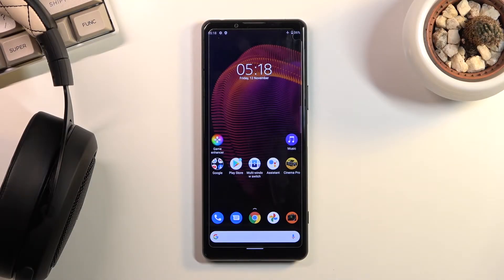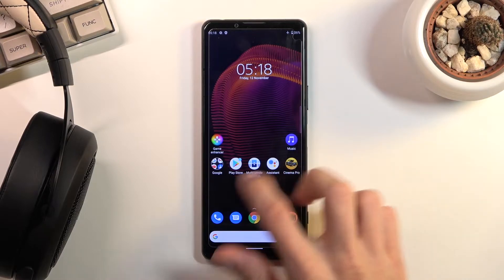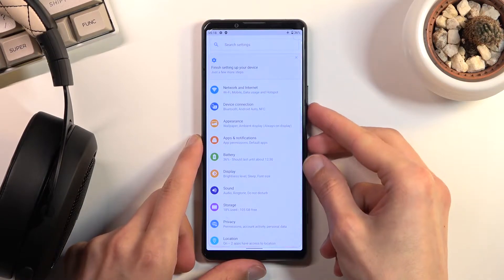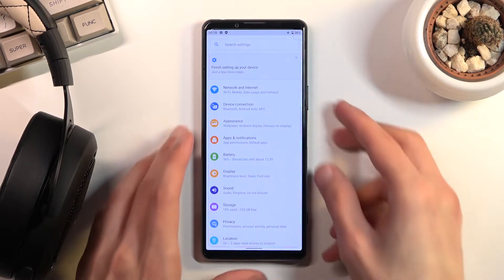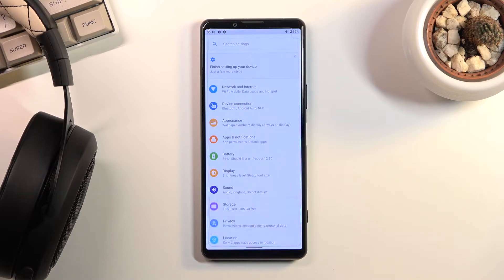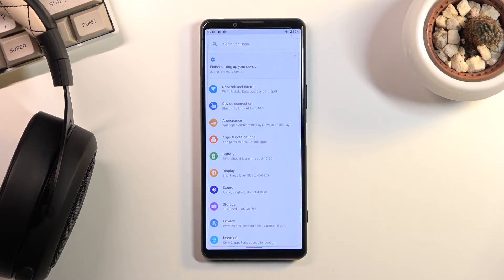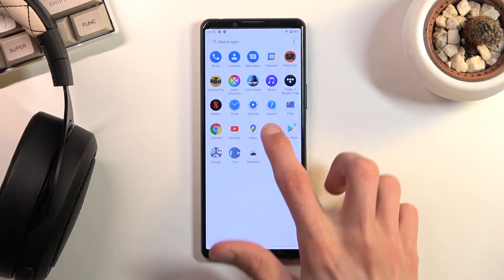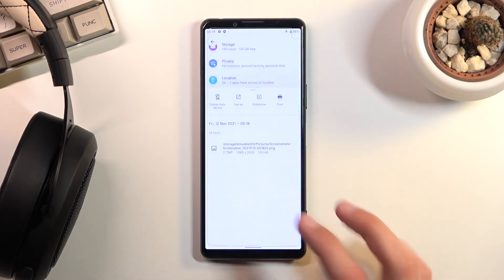How to Take Screenshot on SONY Xperia 5 III – Capture Screen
How about grabbing a screen from the SONY Xperia 5 III? SONY Xperia 5 III owners, are you wondering how to save the data that appears on the screen? We are about to show you how to take a screenshot of the Sony Xperia 5 III via the video guide. Please see the instructions attached for the combination of keys that will allow you to save an image from your Sony device. You can follow this tutorial to take, save, edit, share, delete, and locate screenshots on Sony Xperia 5 III. Discover SONY Xperia 5 III tutorials on HardReset.info's YouTube channel.

How to take screenshot on SONY Xperia 5 III? How to capture screen SONY Xperia 5 III? How to save screen in SONY Xperia 5 III? Where to find screenshot on SONY Xperia 5 III? How to find screenshot folder in SONY Xperia 5 III? How to catch fleeting content in SONY Xperia 5 III?